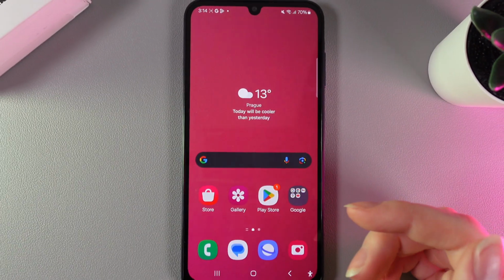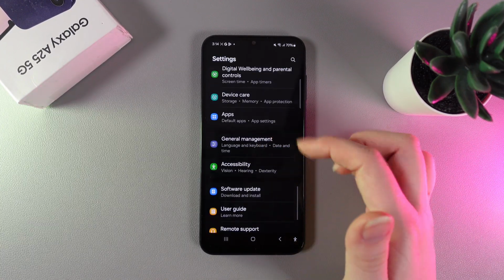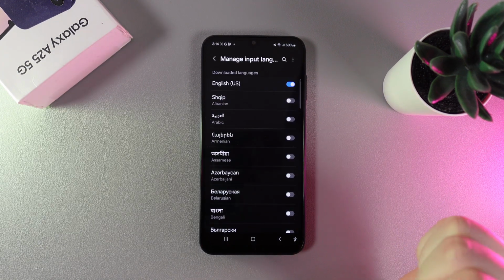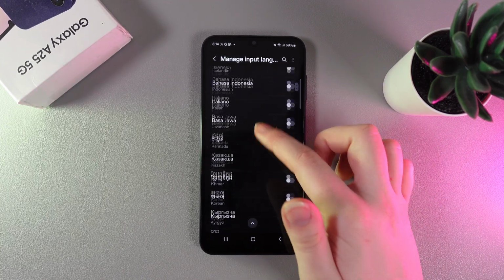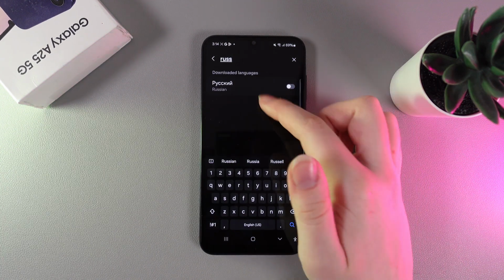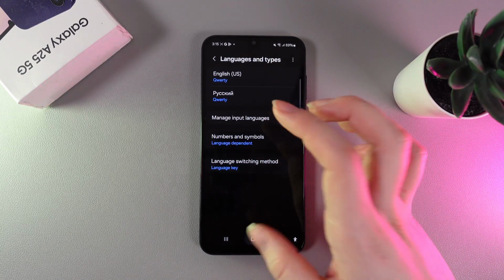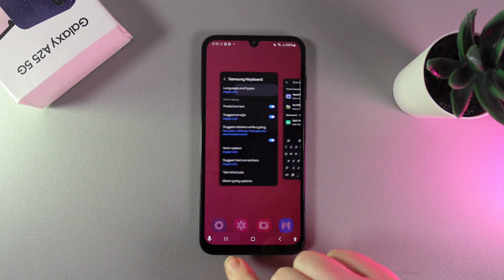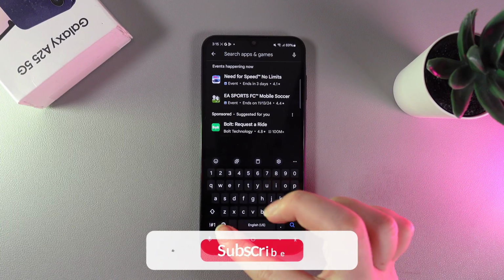How to Change Keyboard Language on Samsung A25 5G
Want to type in multiple languages on your Samsung A25 5G? This tutorial will guide you through changing and adding keyboard languages on your device. Follow simple steps to switch between languages effortlessly. Ideal for multilingual users or anyone learning a new language. Take full advantage of your Samsung A25 5G’s powerful customization options today!